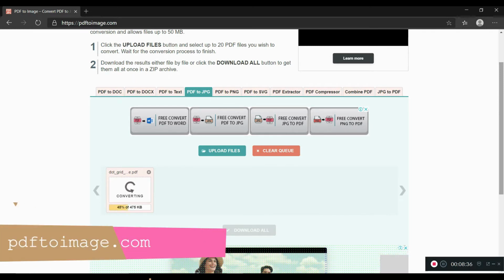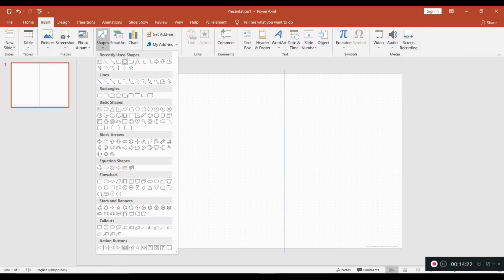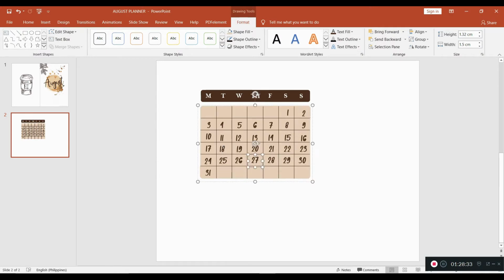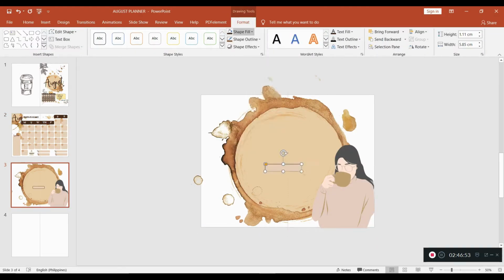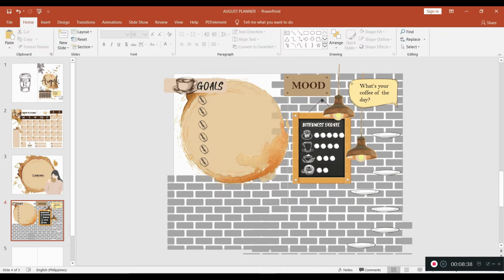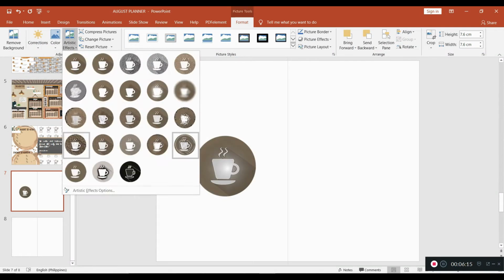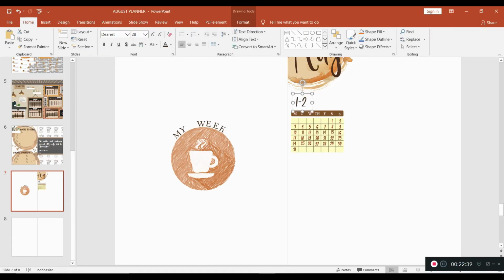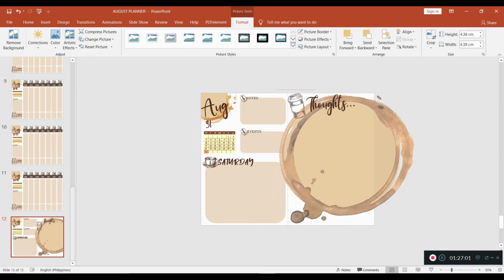AUGUST 2020 PLANNER | FREE PRINTABLE TEMPLATE | PLAN WITH ME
Hey there!

Another month means another plan with me episode and I'm very thrilled to present to you this coffee themed planner that I made easily with the help of canva's art graphics and microsoft office powerpoint.